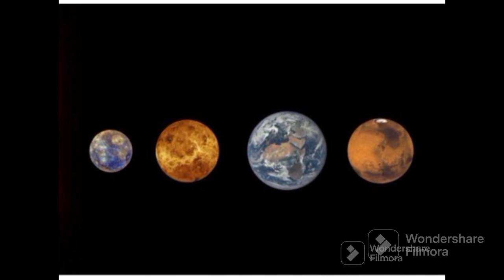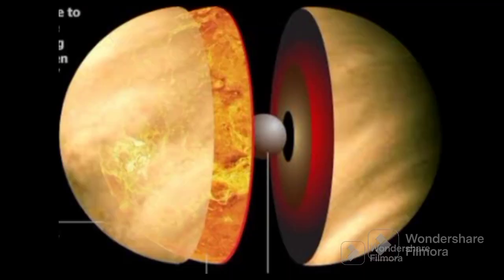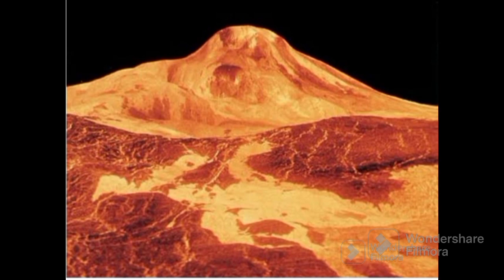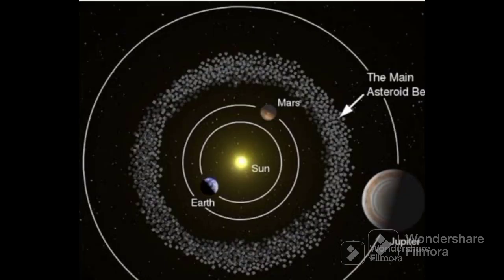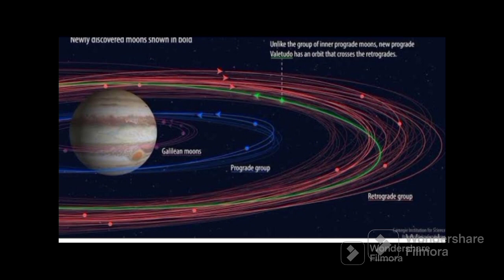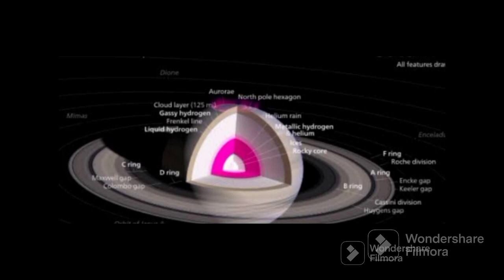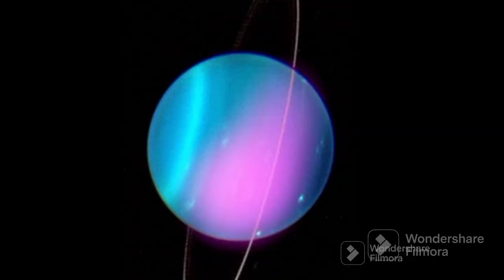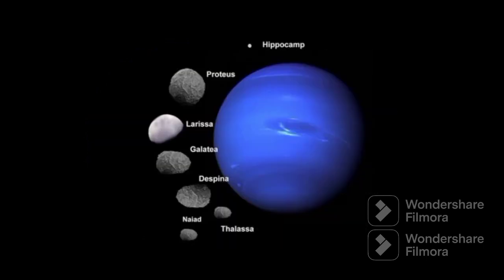All about planets of solar system||Episode-3||Space series||Telugu Tech Science Vlogger